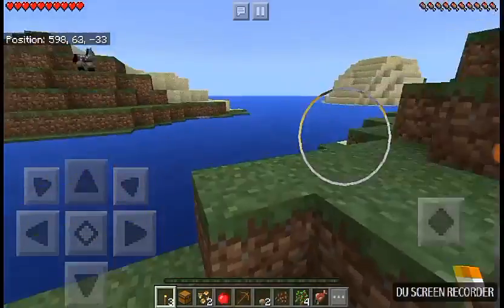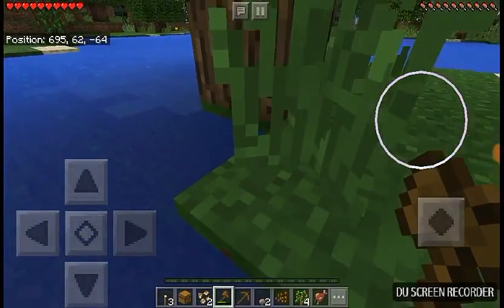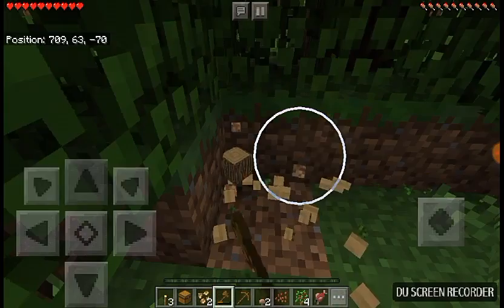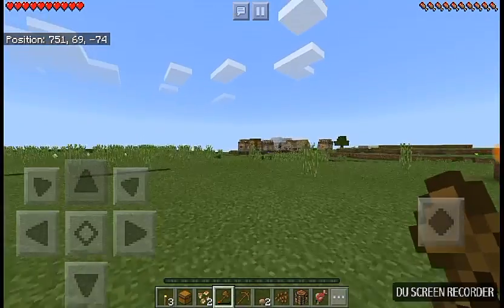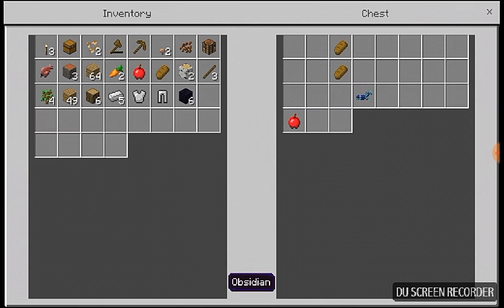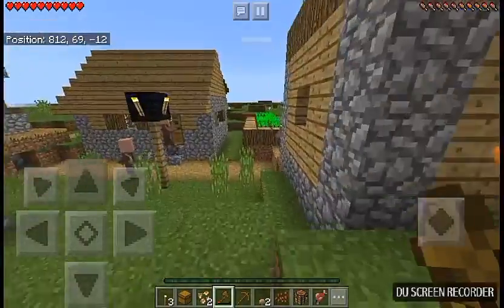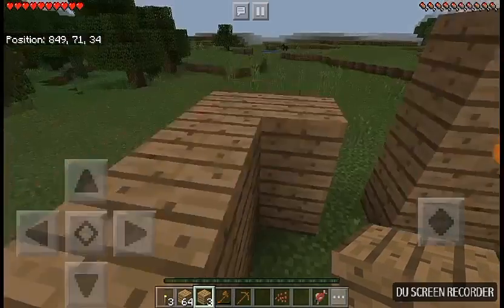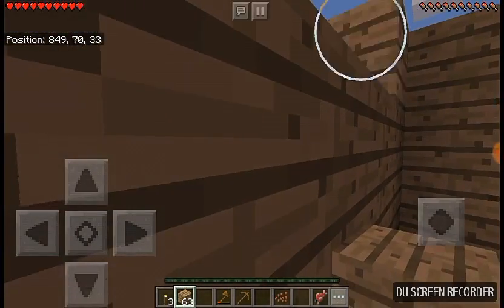Survival - MCPE | Ep. 1